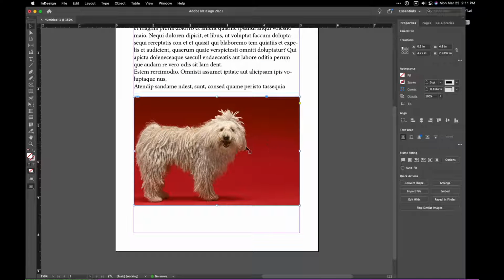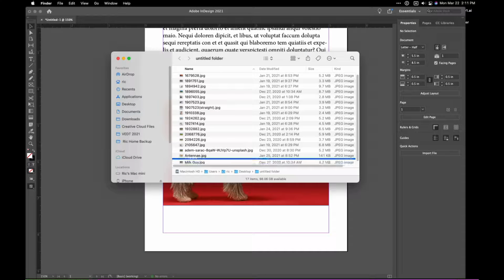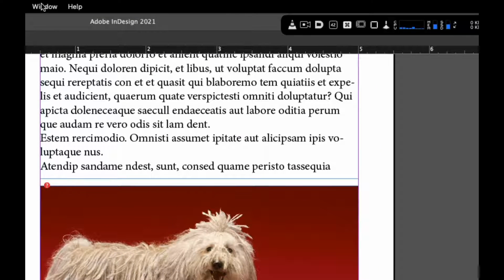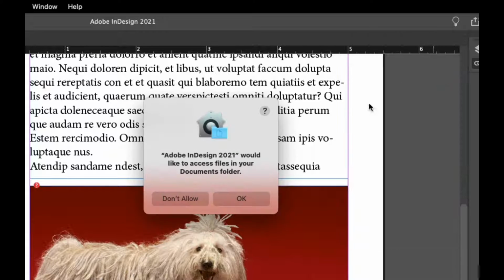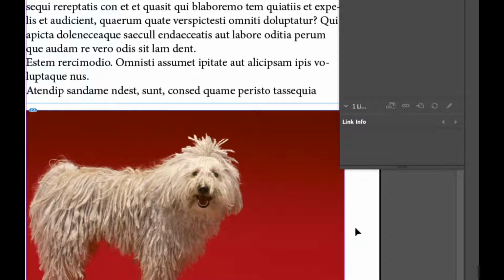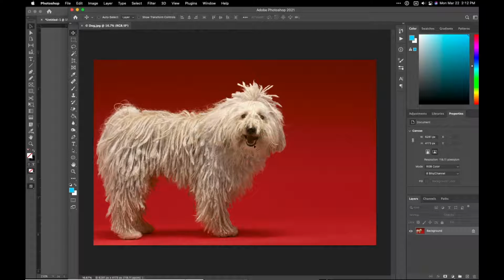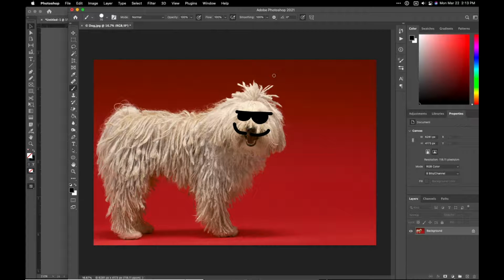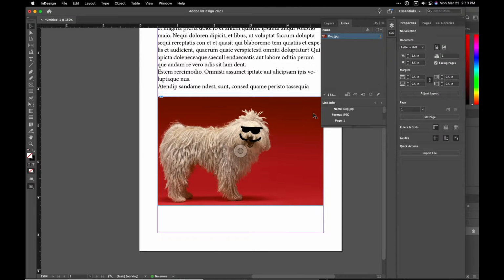Understanding links - InDesign introduction part 03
An introduction to InDesign for my class at PNCA this video covers Understanding links